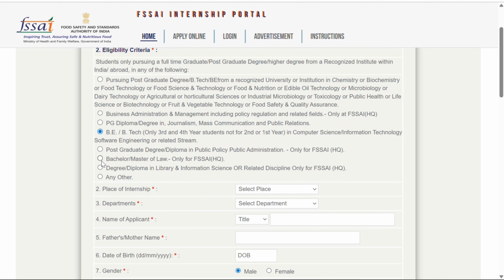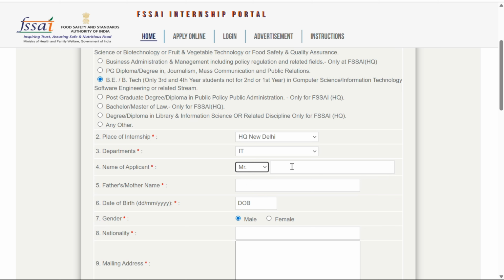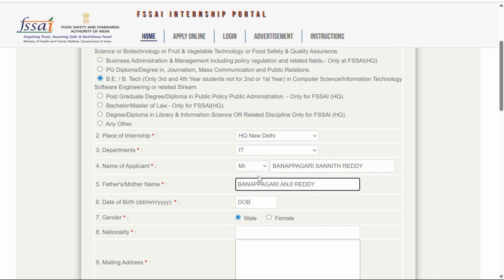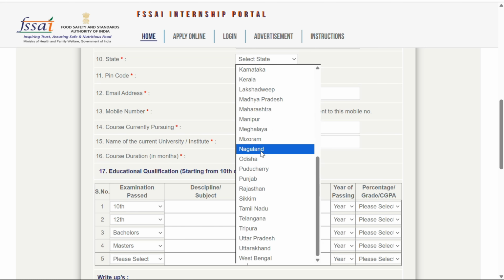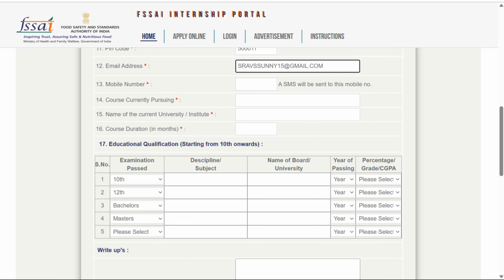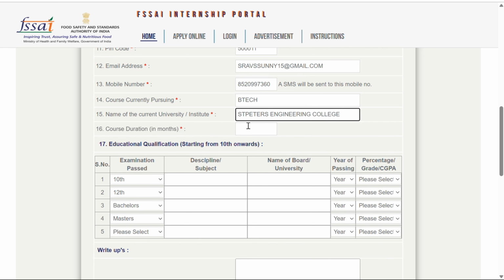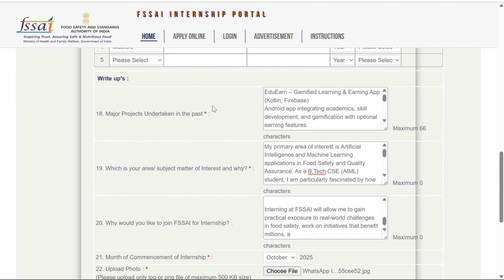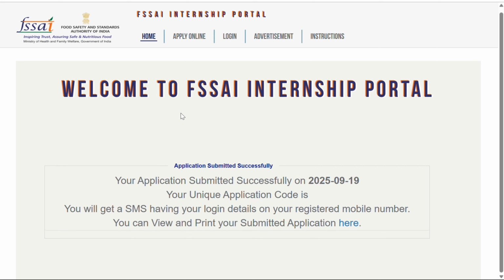FSSAI Internship 2025 | Eligibility, Stipend, Duration & Selection Process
Are you planning to apply for the FSSAI Internship 2025? 🍴✨

In this video, I have explained how to apply for the FSSAI internship, eligibility criteria, benefits, important dates, and complete application process step by step.

The FSSAI (Food Safety & Standards Authority of India) offers internship opportunities for students from various fields such as Food Technology, Microbiology, Nutrition, Public Health, Law, and Management. This is a great chance to gain practical experience, work on real projects, and enhance your career profile.

✔️ Internship eligibility
✔️ How to apply online
✔️ Duration & benefits
✔️ Documents required
✔️ Selection process